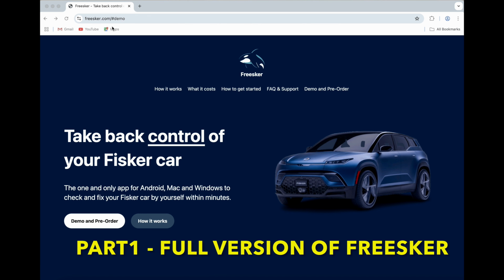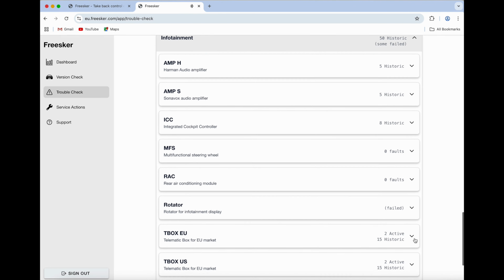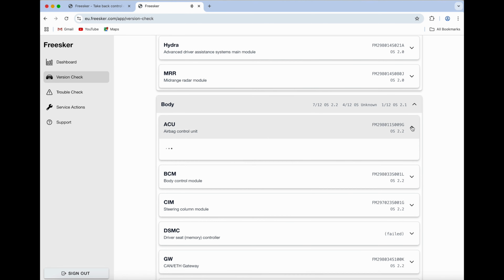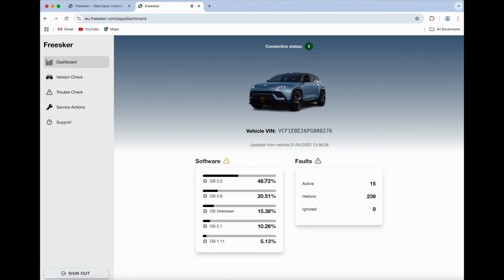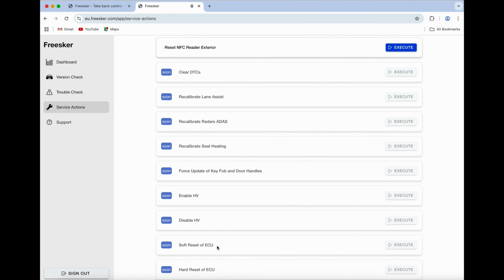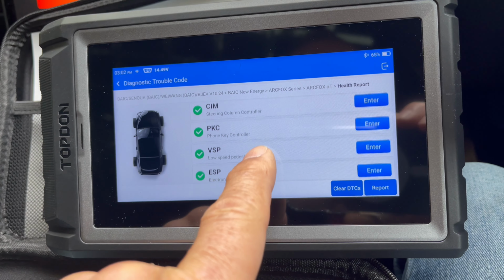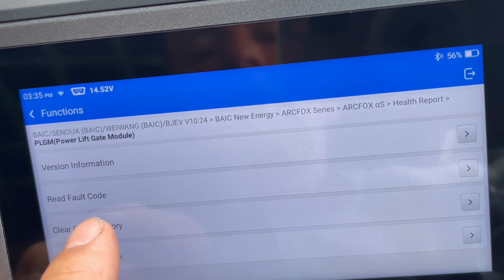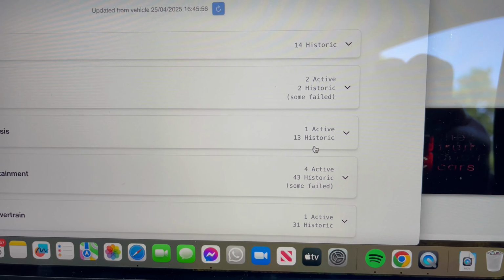Reading & Clearing Error Codes (DTC) Fisker Ocean 1) Freesker full version 2) TopDon Scanner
What can Fisker Ocean owners use to read and clear DTC diagnostic error codes? The Fisker FAST or OFT s/w tools are currently hard to get. Here I look at the Freesker current full version software to see what that can do AND the TOPDON ArtiDiag 800 BT2 hardware scanner which does have some success at clearing out DTC errors.

UPDATE : There is a new cheap OBD2/CAN bus dongle that can now also read and clear error codes

Here is a list or DTC codes for the Fisker which may help

for the freesker software and for the TOPDON scanner from Amazon see below.  Using these links will not cost you any more than going there without using these, but it does earn me some few coins and saves you a bit of time.

Topdon scanner from Amazon the TopDon Artidiag 800 bt 2
The ArtiDiag 600 S is also reportedly able to do DTC read and resets also.  So try that if the 800 is not available.  The key thing in the spec is FCA authorisation apparently.
And reportedly that DTC resetting is able to quieten the ADAS fault where the fan is on continuously, I can’t confirm that.

Other useful items for the Fisker Ocean:
Dog guard that fits the Ocean
Car boot protector, with bumper and side protection
A 20A Smart 12V battery charger, well made
A 12V quick battery isolator: ebay UK eBay USA
A bluetooth 12V battery monitor (very useful)
PPF film (Paint Protection Film) for covering handles: Amazon
Jacking pucks (Just need to grind down the top nipple to make narrower)
RainX spray to keep rain and dirt off your cameras, in order to minimise ADAS warnings
Plus RainX screen wash to do the same as above
A bluetooth shunt monitor (of current, voltage, accurate SOC on your 12V)
Battery cabling and connectors for use with above

Lots of playlists on different DIY subjects, with hundreds of videos that I have done

e.g. Generally useful DIY stuff:

Tool set: on Amazon

Face mask:
Amazon UK
Similar ones on Amazon USA & others

Amazon USA & others

Rubber disposible gloves are also useful, here's the links for:
Amazon USA & other countries

A set of precision screwdrivers:
Amazon USA & others

Torx bits sets:
Or Amazon USA & others

Song: “Tropical paradise” and “Just Be Active” - by Sasha Grey.